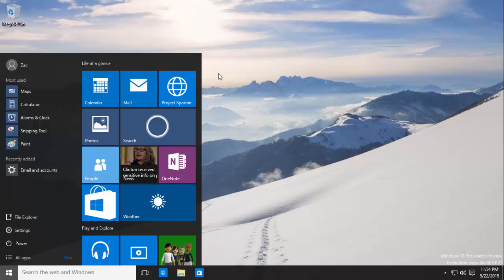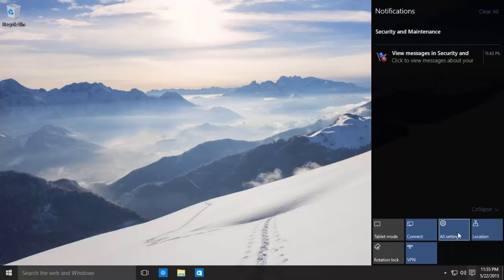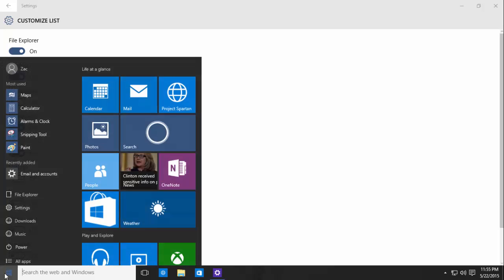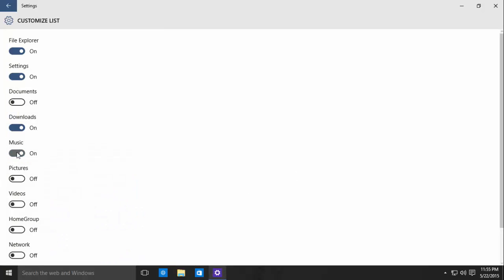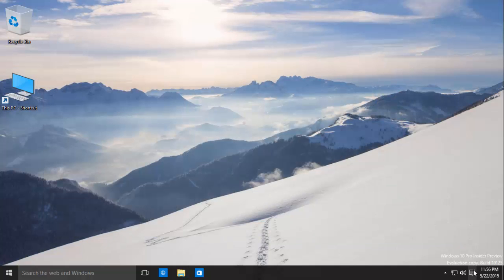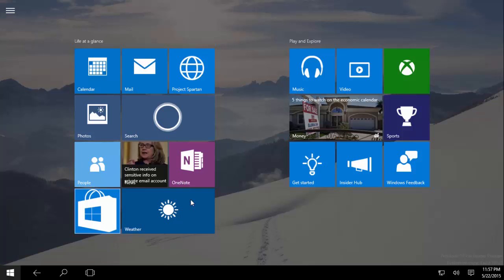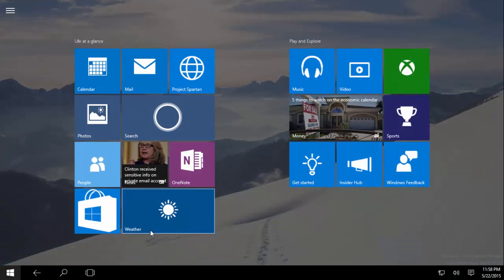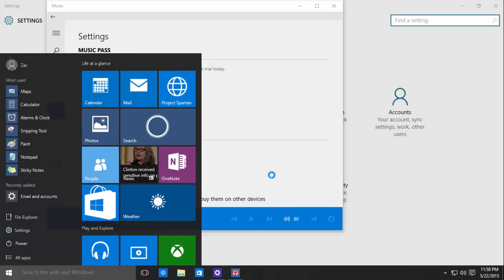Windows 10 Build 10125 - Improved Start, Tablet Mode, Icons + MORE